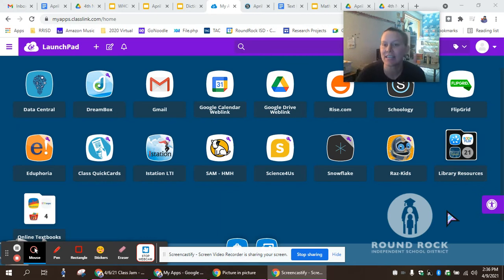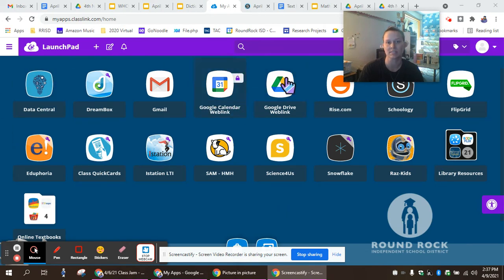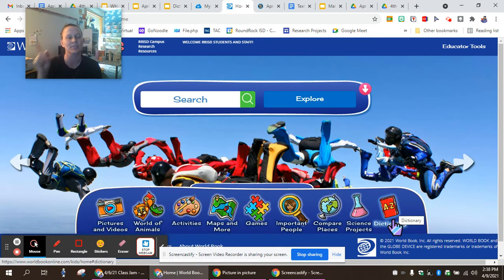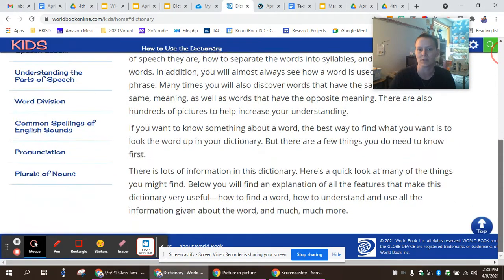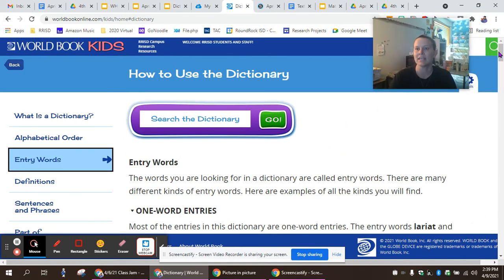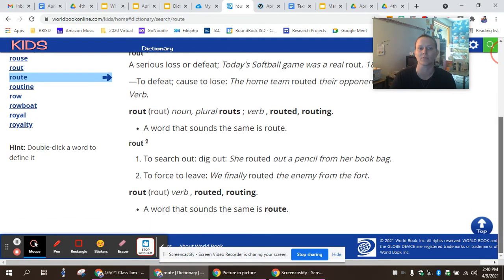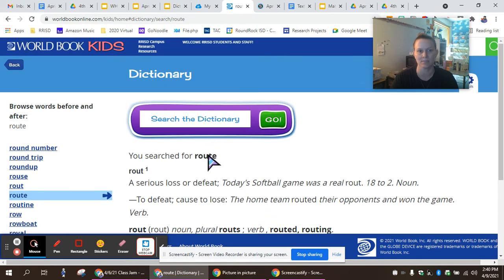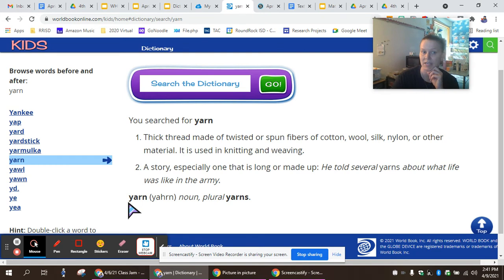Dictionary Online (World Book Online)